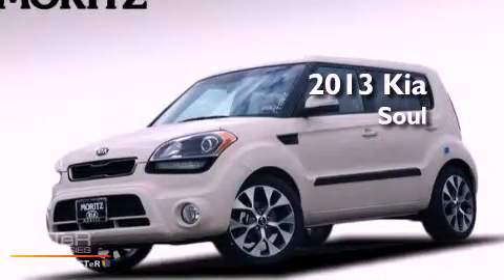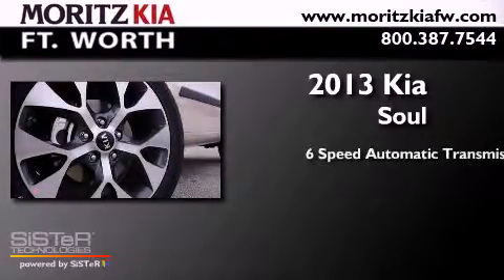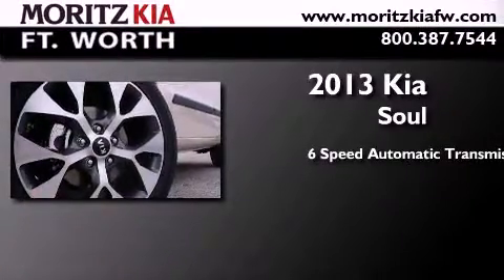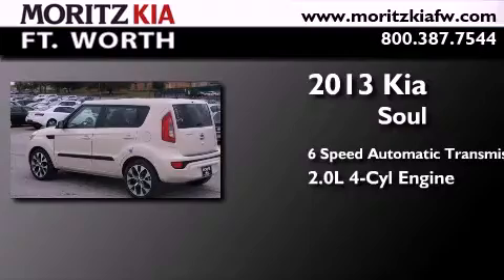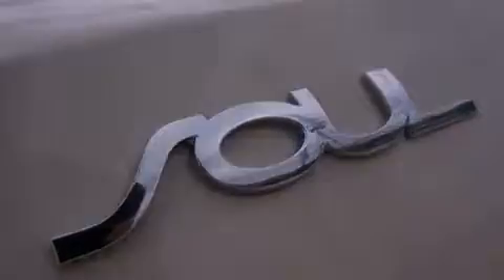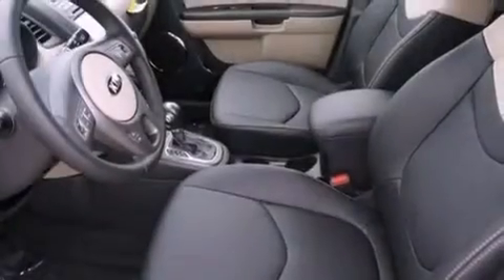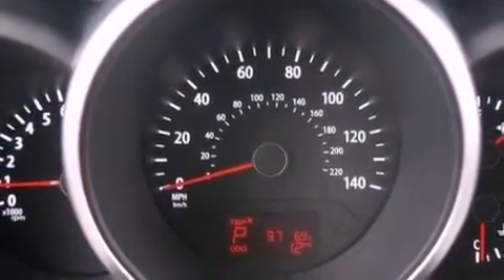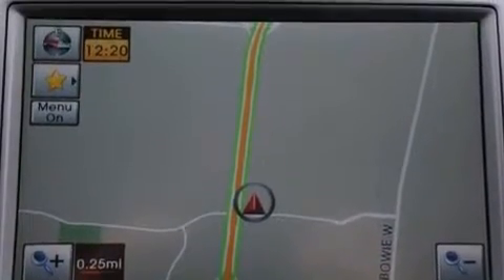2013 Kia Soul Fort Worth TX 76116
Year : 2013
 Make : Kia
 Model : Soul
 Engine : Gas I4 2.0L/121
 Trans . : Automatic
 Exterior : Dune

 Interior : Sand Black Seat Trim
 Stock : 581583

 8501 I-30 W. Fwy